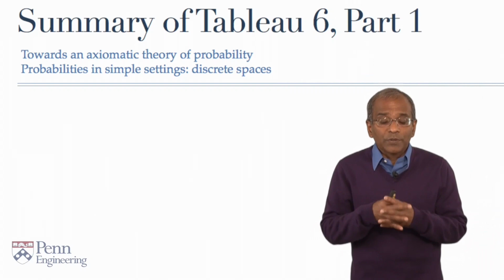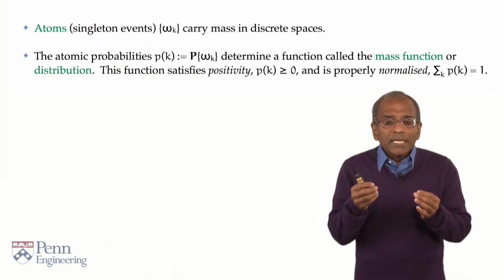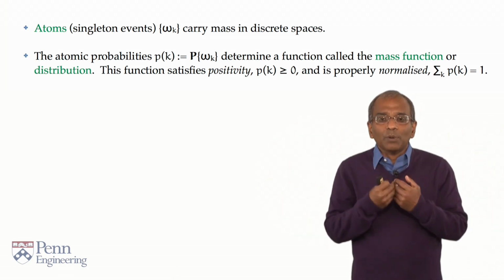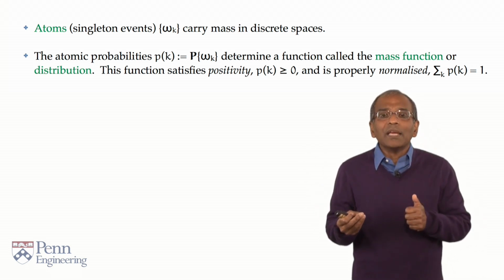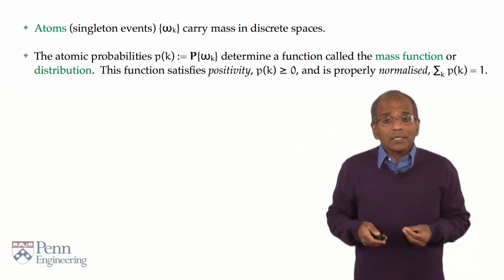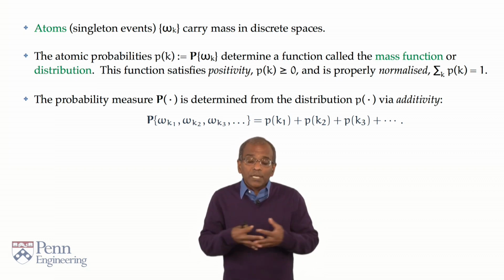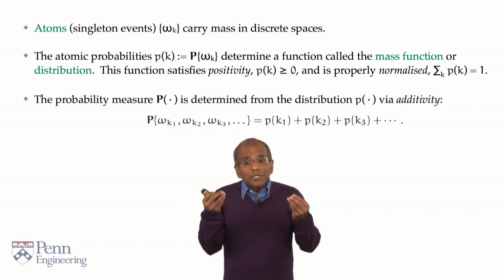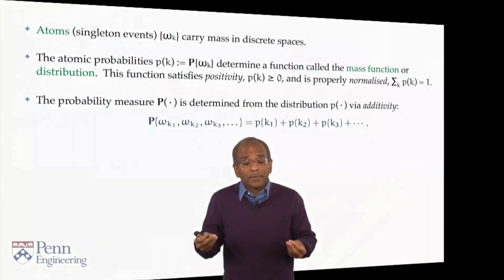Lecture 6.1: f. Summary of Tableau 6, Part 1 — [Probability | Santosh S. Venkatesh]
In which the key ideas behind the construction of probability measure in discrete spaces via mass functions are summarised.